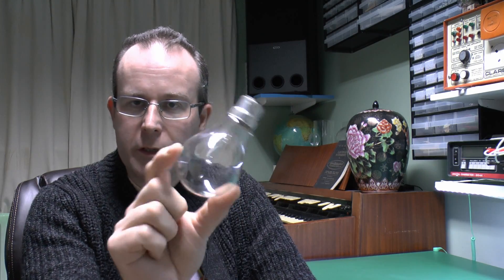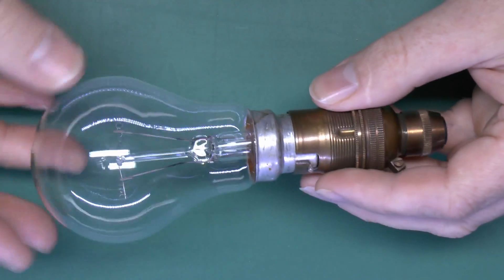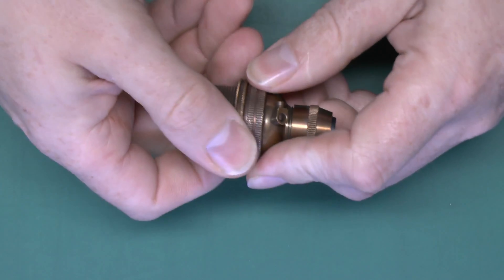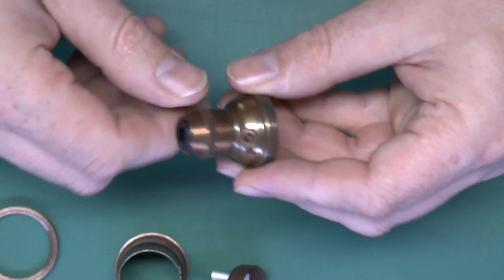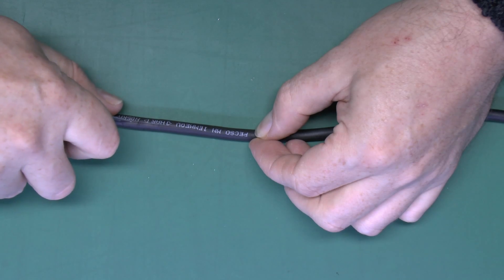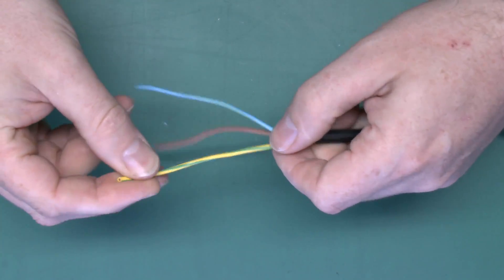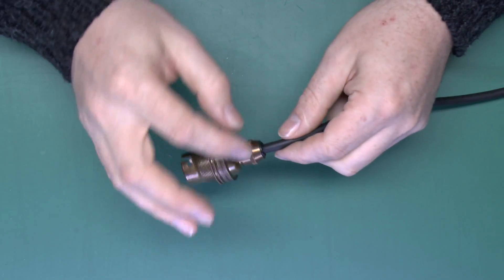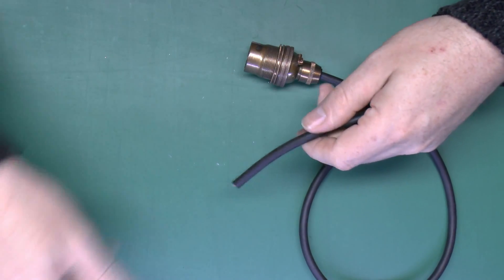Metal Bayonet Lampholder Wiring & Testing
Wiring a metal bayonet lampholder and testing it using a Clare A255 Series 2 appliance tester.